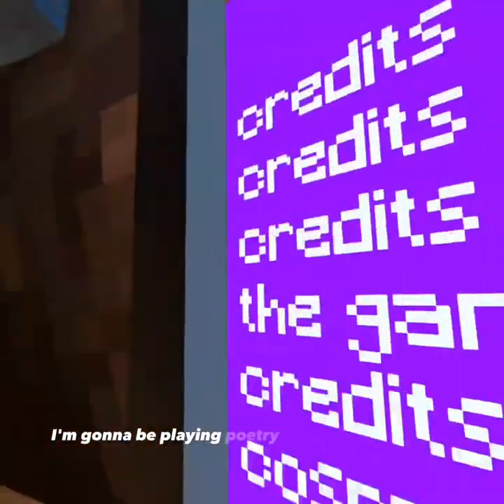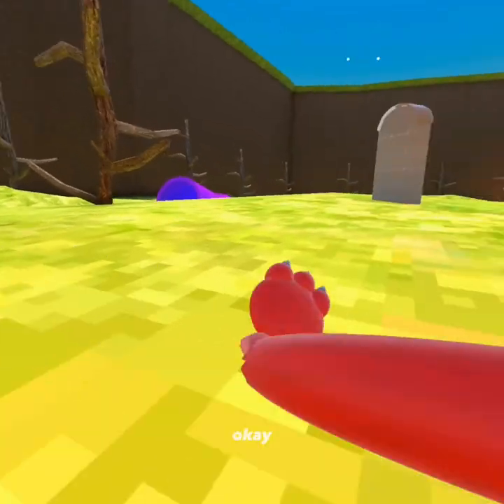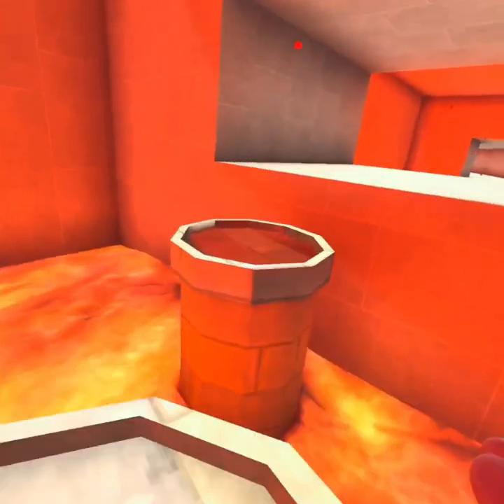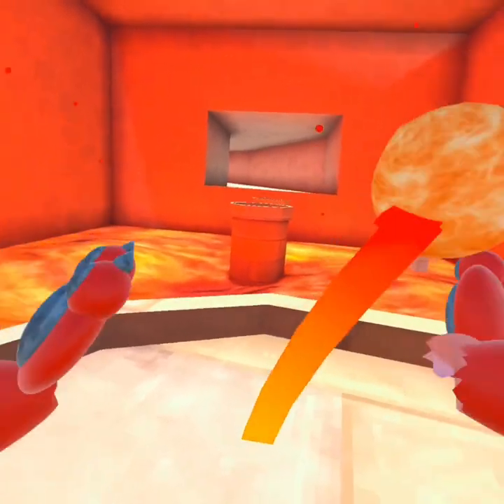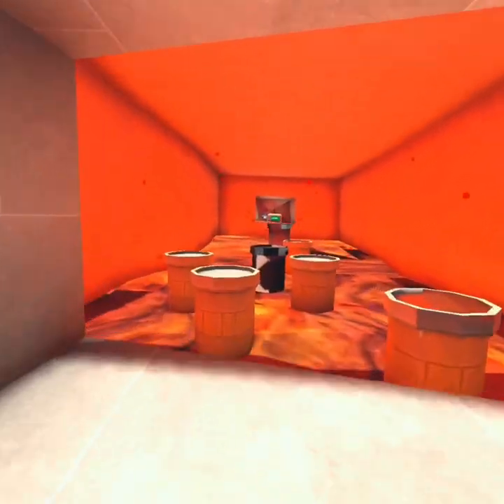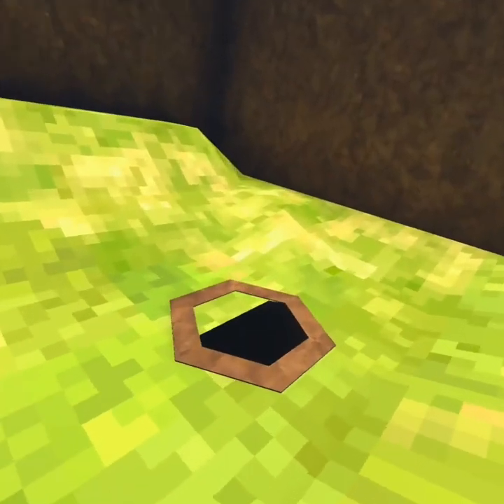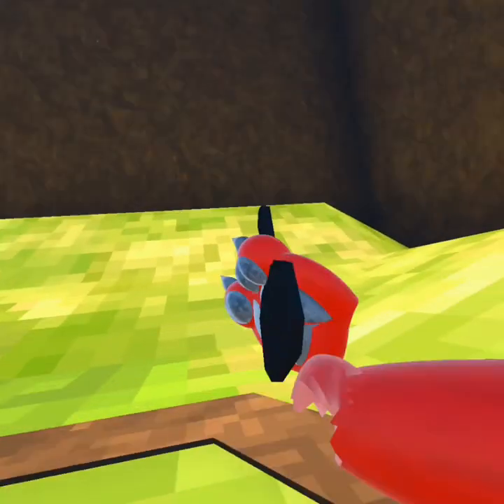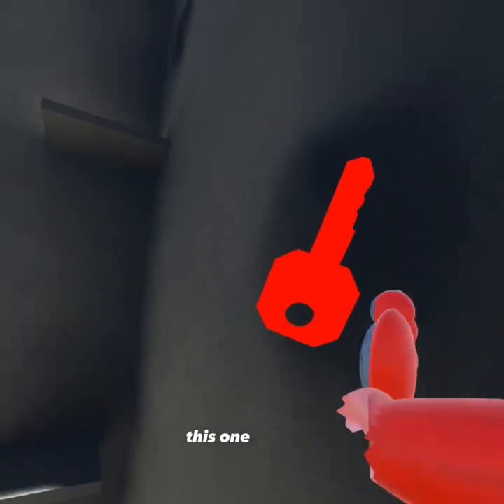(Tut) how to get every cosmetic in frog leapers